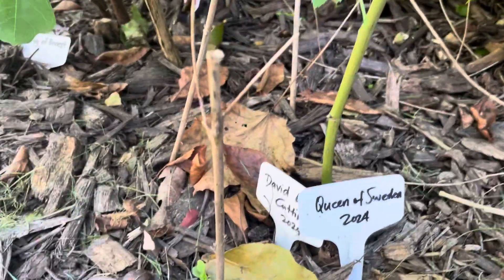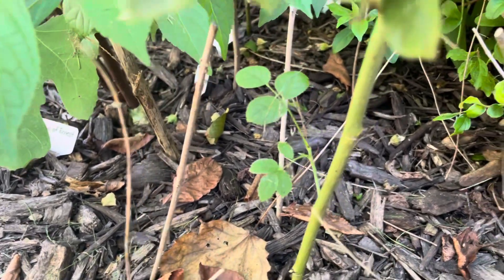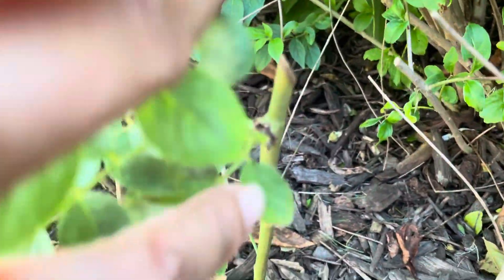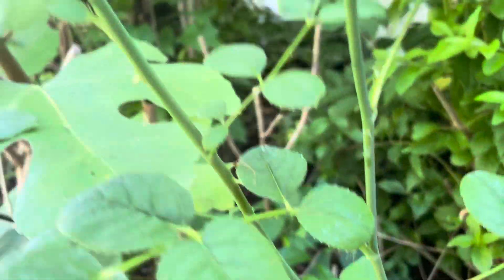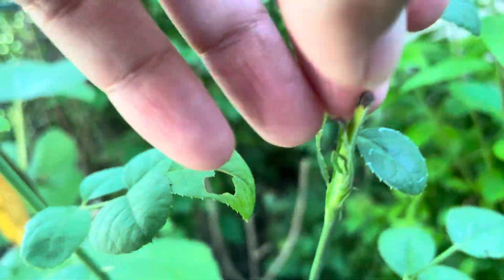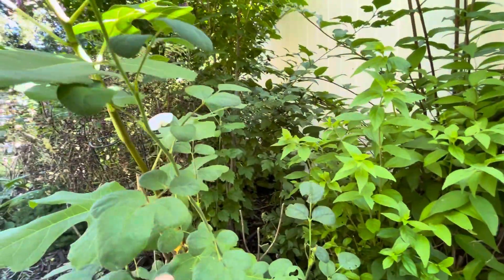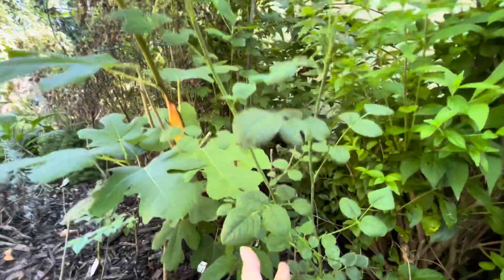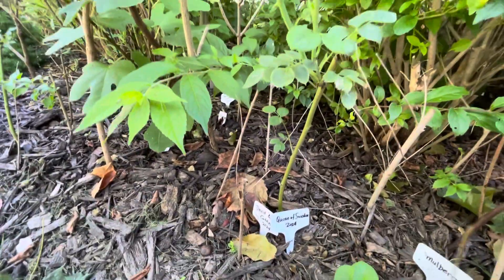Queen of Sweden by David Austin cutting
A cutting of QOS that I stuck in the ground rhis spring of 2024, is now on its second bloom.